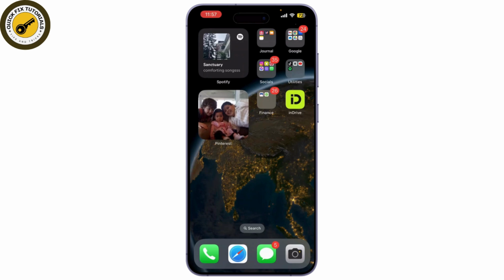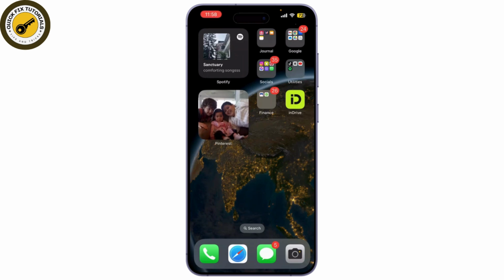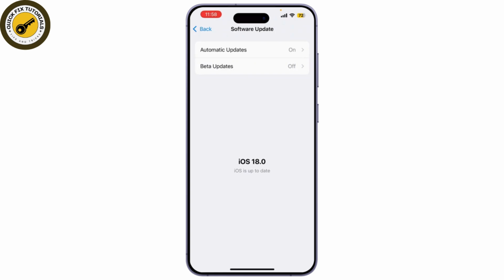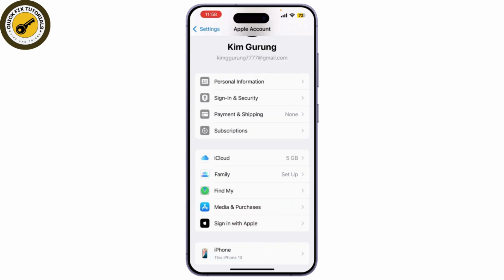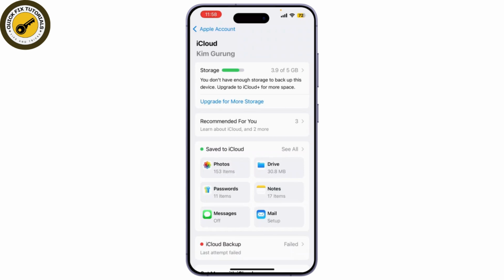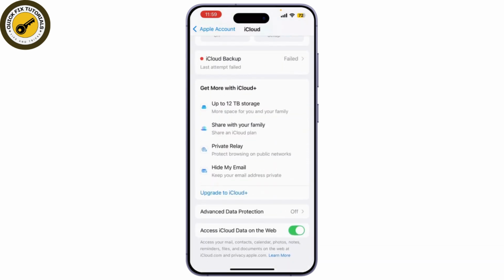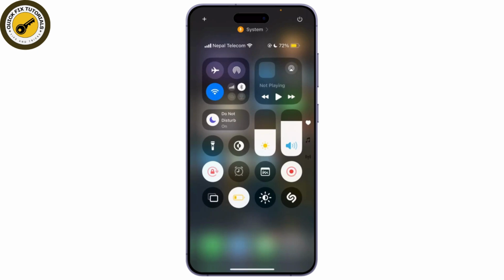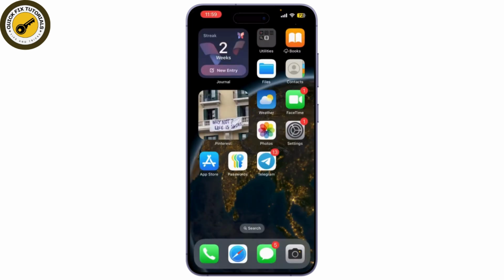How to Sync your iPhone and iPad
Quick Tutorial on How to Sync your iPhone and iPad. Easily Learn How do I sync my iPhone and iPad together with the help of this tutorial.

In this video, I'll guide you through the process of syncing your iPhone and iPad effortlessly. Whether it's your contacts, photos, or apps, I'll show you how to keep your important data available on both devices. Discover why syncing is essential for managing your data seamlessly and learn the steps to ensure both devices are up-to-date with the latest iOS version. Plus, I'll cover how to use iCloud and AirDrop for quick file sharing.

sync iPhone and iPad, how to sync iPhone and iPad, iPhone to iPad sync, syncing contacts and photos, sync apps between devices, iCloud sync

Chapters (Timestamps):

00:00:00 - Introduction
Learn how to sync your iPhone and iPad effortlessly.

00:00:10 - Why Syncing is Important
Understand the benefits of syncing your devices.

00:00:20 - Update iOS Versions
Ensure both devices are running the latest iOS.

00:00:30 - Sign in to Your Apple ID
Make sure both devices are signed in with the same Apple ID.

00:00:45 - Access iCloud Settings
Tap on iCloud to choose what data to sync.

00:01:00 - Select Sync Options
Toggle on the items you want to keep synced, like photos and contacts.

00:01:15 - Sync Apps via iCloud
Enable App Store under iCloud to sync app purchases.

00:01:25 - Use AirDrop for Quick Sharing
Swipe down to enable AirDrop for easy file sharing.

00:01:35 - Conclusion
You've successfully synced your iPhone and iPad—enjoy seamless access across devices!